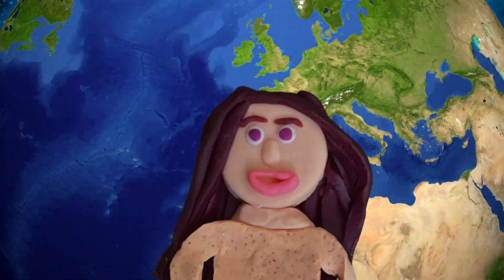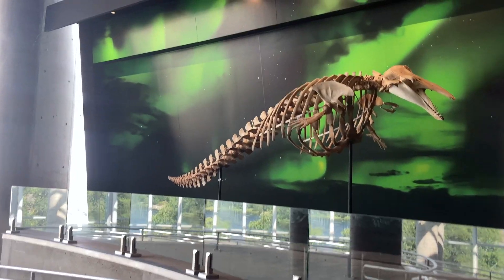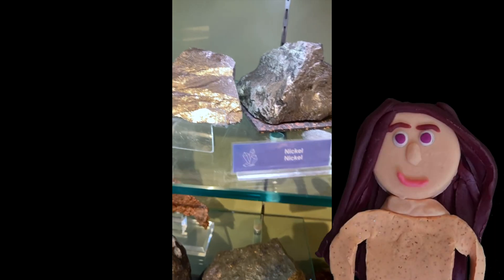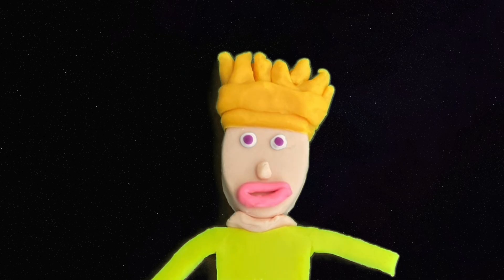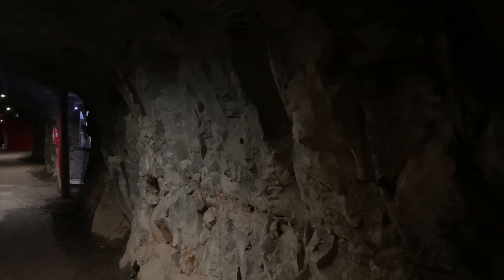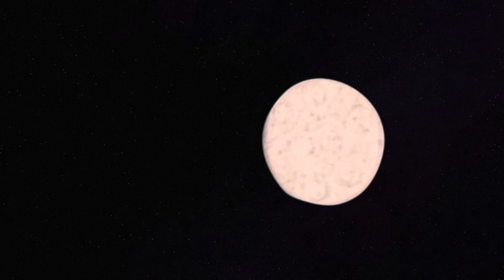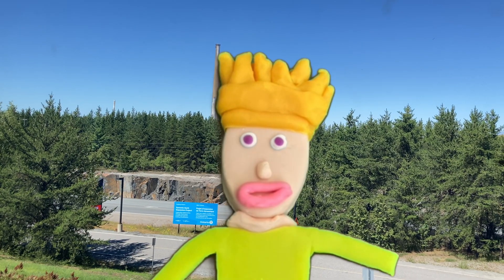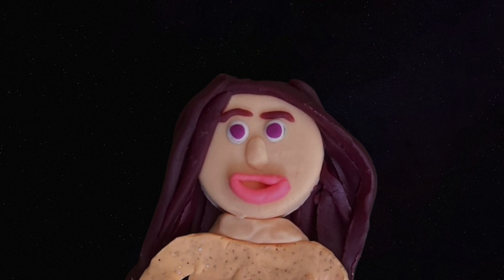The Magic of Science: Acid Rain & the Power of Change in Sudbury | Fun & Educational Video for Kids!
Hi Pals!  🌎 Sudbury, Ontario was once one of the most polluted places on Earth — but not anymore! 🌿 In this episode, we learn what pollution is, how acid rain damaged the land, and how the people of Sudbury worked together to heal the environment. 💪🌧️🌲

🧠 Perfect for kids learning about:
✔️ The Sudbury Landscape - The Canadian Shield
✔️ Pollution and its effects
✔️ Acid rain explained simply
✔️ Real-world environmental success stories

Planet Pals Learning 🌎 is a new fun place to learn about our amazing Planet Earth! We make colourful, interactive videos that teach little learners about connection and environmental awareness. 🌱 Perfect for curious preschoolers and young school age children who love to explore nature and the world around them! With easy-to-understand lessons, engaging visuals, and interactive content, our channel makes learning about the Earth fun for kids of all ages! 🧒👧 Whether it’s discovering different ecosystems, exploring geographical landmarks, or learning about sustainability, there's something for every young explorer here! 🌻

Educational videos made for kids that promote adventure while introducing related STEM topics. With claymation animation techniques.

Join us on this inspiring journey of how nature bounced back with a little help from science, teamwork, and care! 💚